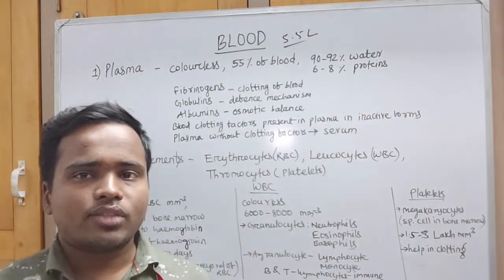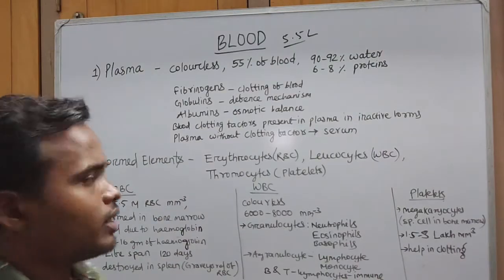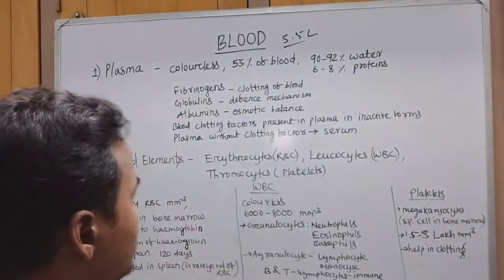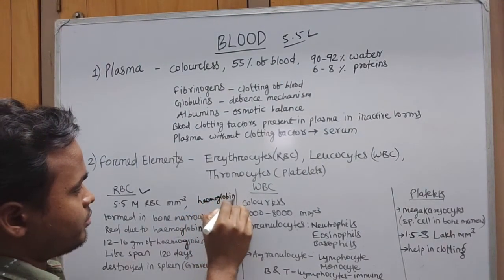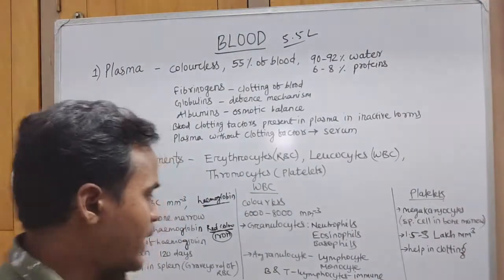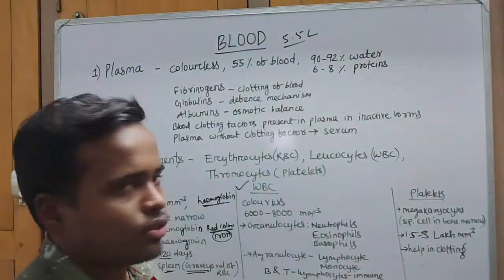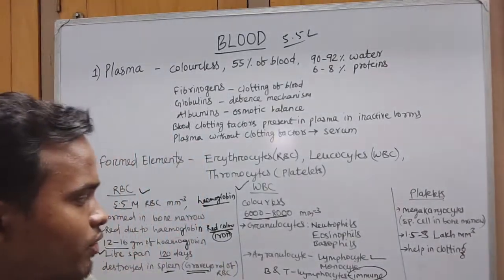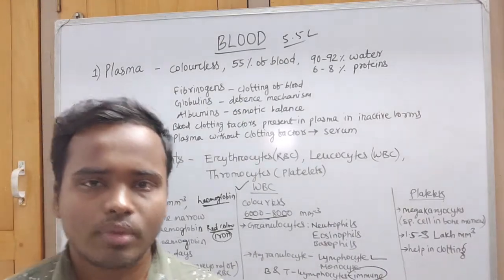Blood || Biology || Antariksh Academy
Hello students,

See the video carefully about  blood and its composition.